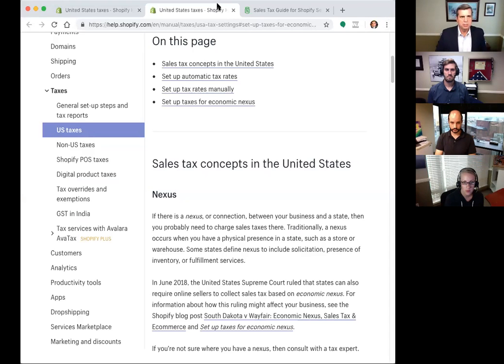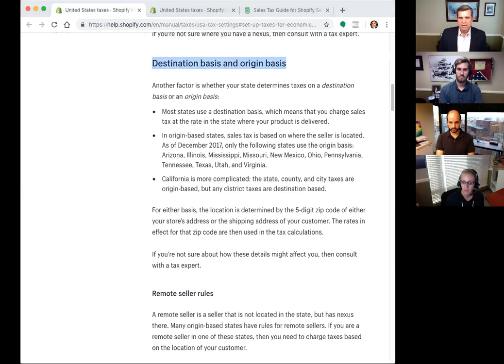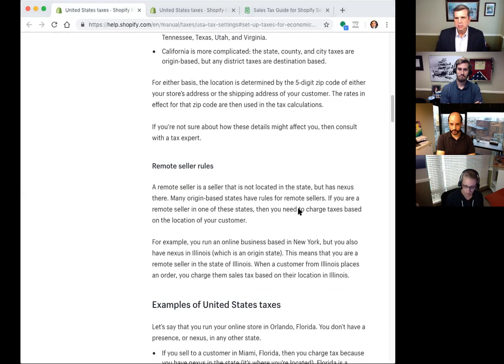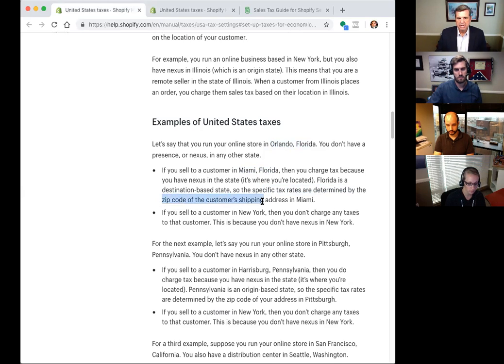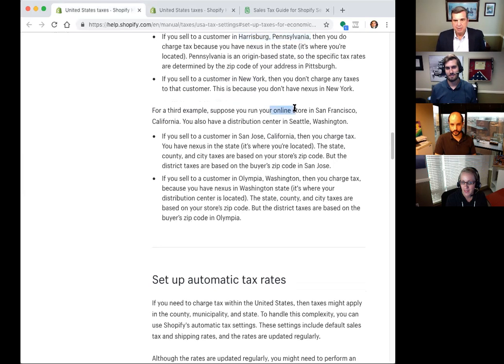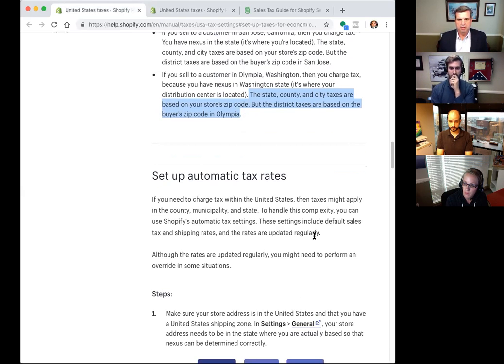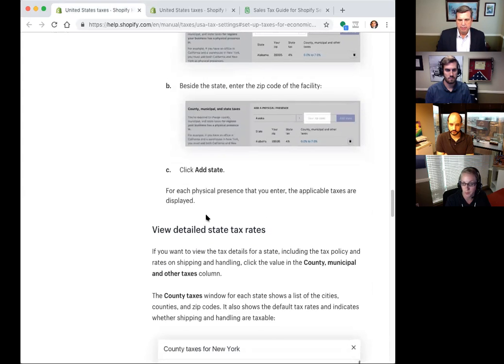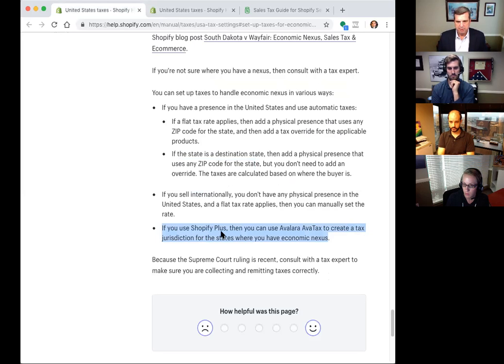11/06/18 eComm Podcast: How To Collect Sales Tax On Shopify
Today we invited a special guest speaker, Regan from our team to join us in our discussion on how to collect sales tax on Shopify. Regan runs our registration and company set up department at our firm and she is an expert at setting up any online selling platform out there. She knows the ins and outs off all these platforms and she will shed some light on shopify today.

Click on the link below to go to the podcast!